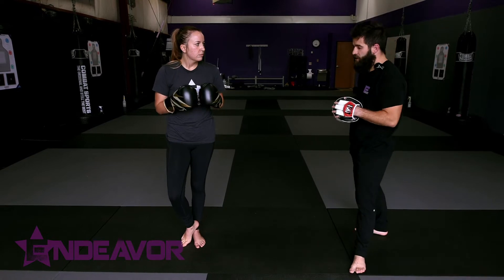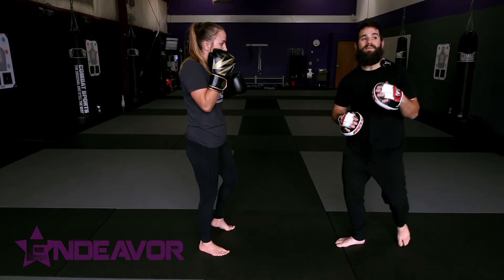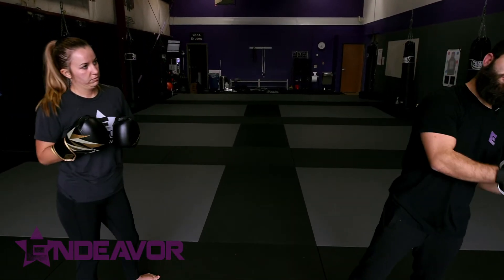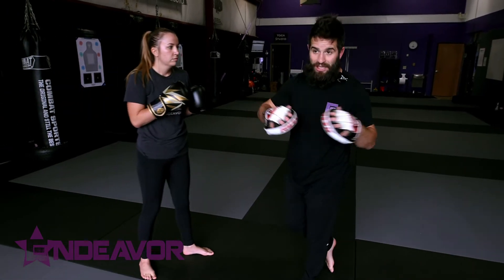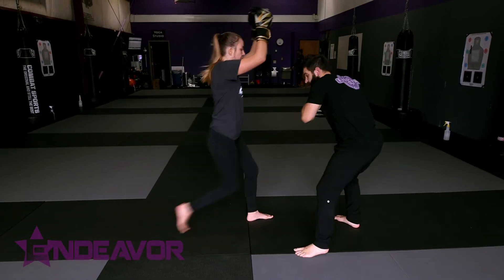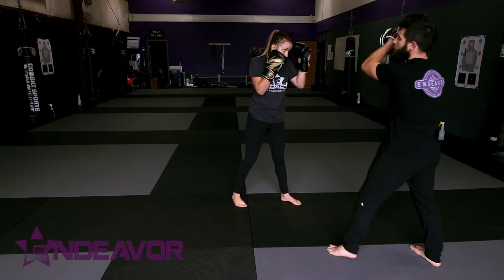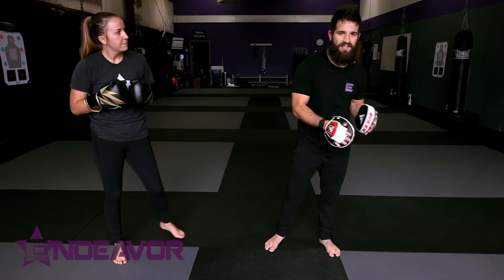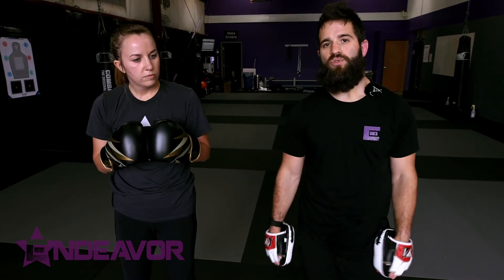Visual Cues for Mitt Work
Mitt and pad holding is an art form of its own, and there are tons of different ways you can develop drills to improve areas of striking.

In this video, we're looking at the simple concept of creating visual stimulus to improve the ability to pick up data, process it, and react.

This concept can be mixed, twisted, and expanded upon in myriad of ways to meet the needs of ourselves or our students.

Check it out, enjoy, play, explore.

Facility: Endeavor Defense and Fitness in Columbus, OH